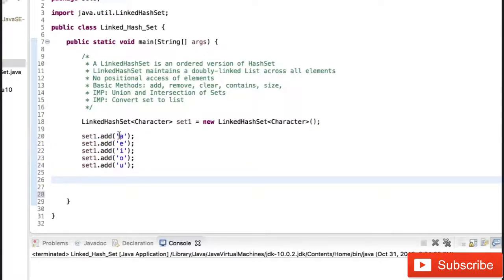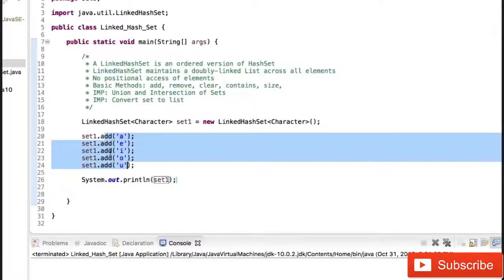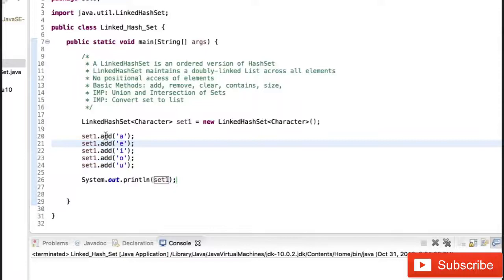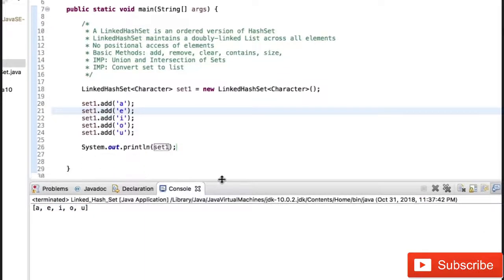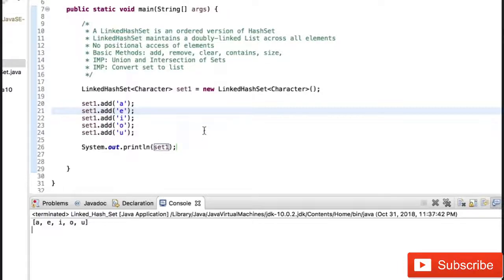what is linked Hash set in java || linked hashset || java tutorial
Hello everyone..
In this session let us look at the concept of 'Linked Hash Set', a linked hash set is an ordered version
of Hash Set. It is very similar to hash set with only one difference, that it is an ordered collection.
It maintains the insertion order.